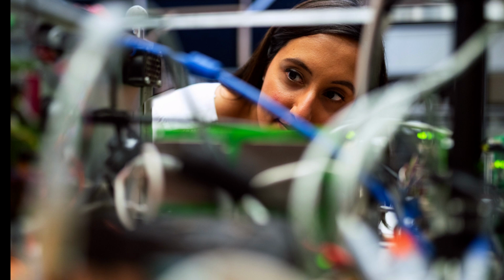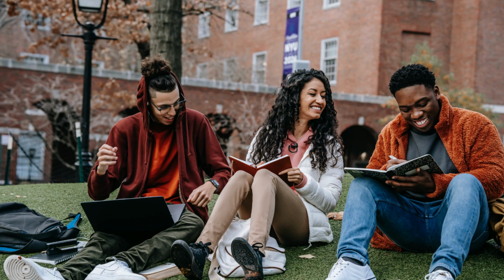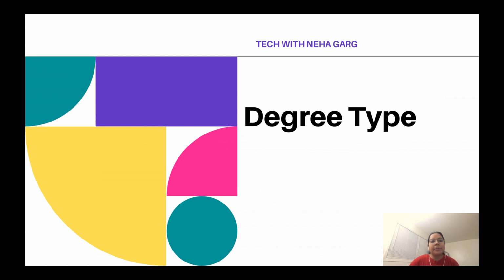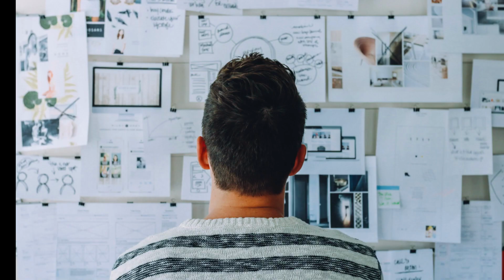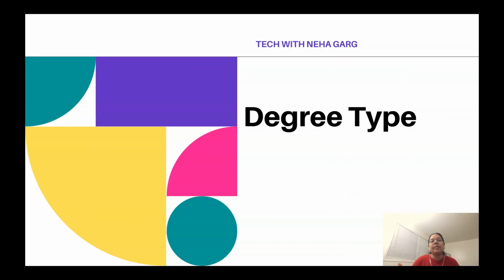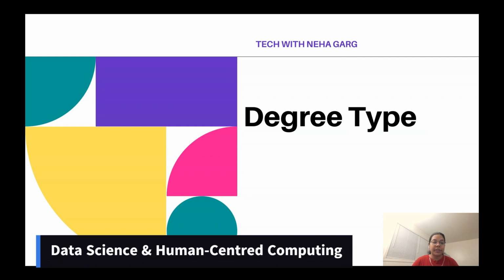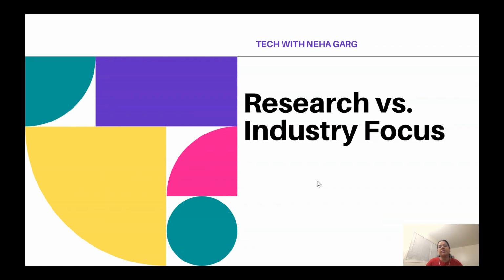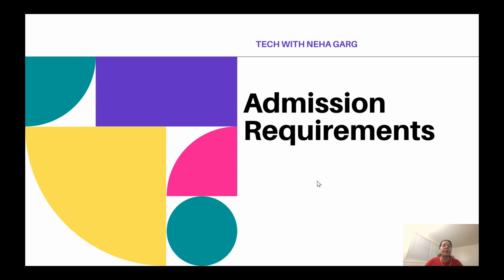Cracking the Code: MSc in Computer Science vs. MEng in Software Systems in Canadian Universities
Dear Friends,

In this video, we'll dive into the world of postgraduate education, specifically exploring the differences between two sought-after programs in Canada: the MSc in Computer Science and the MEng in Software Systems. Whether you're a tech enthusiast, a recent graduate, or someone considering further studies, this comparison will help you make an informed decision about your academic and career path.

In the first segment, we break down the MSc in Computer Science, focusing on its research-oriented nature, admission requirements, career outcomes, and more. The second segment shines a spotlight on the MEng in Software Systems, emphasizing its practical approach, industry relevance, and what it means for your future in software development and project management.

If you're at a crossroads about which program is right for you, this video will provide valuable insights to steer your decision in the right direction.

Let's explore the world of MSc and MEng in Canada's tech landscape together!